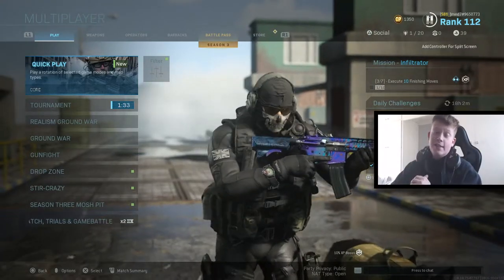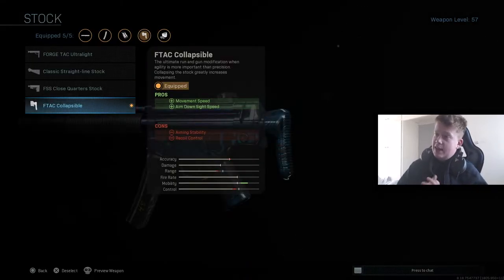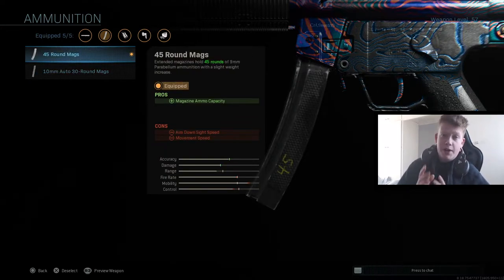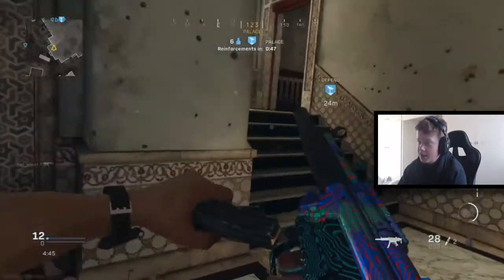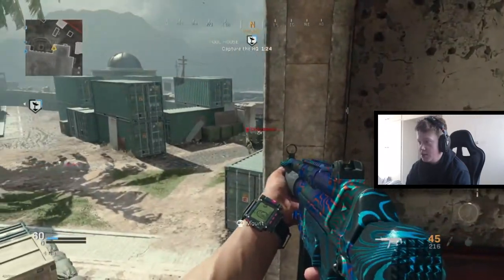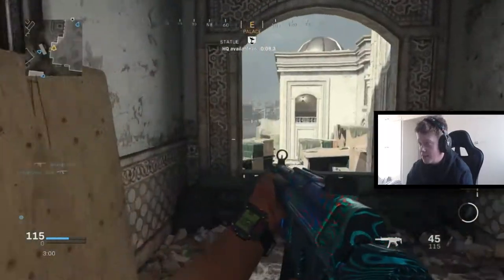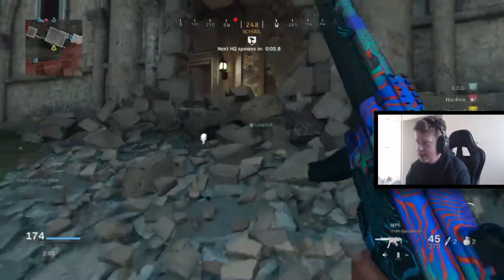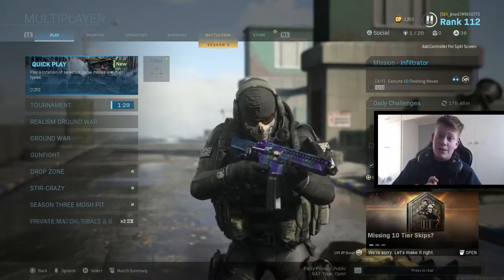INSANE MP5 CLASS SET UP in Modern Warfare Season 3...🤯